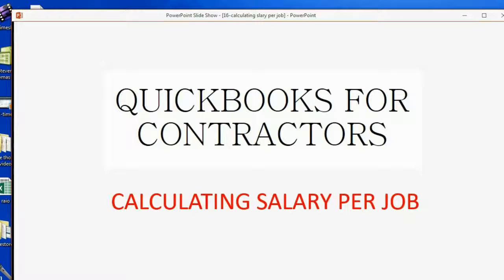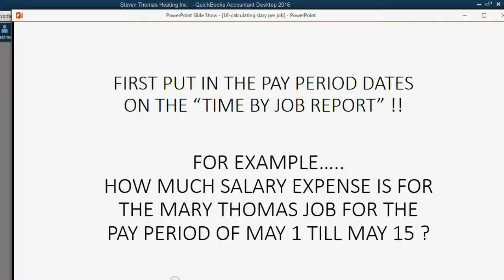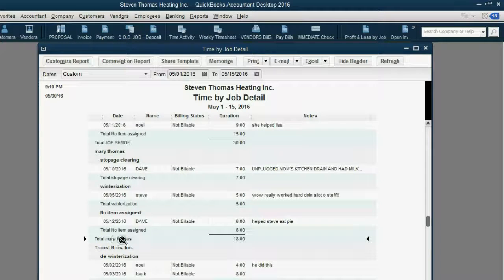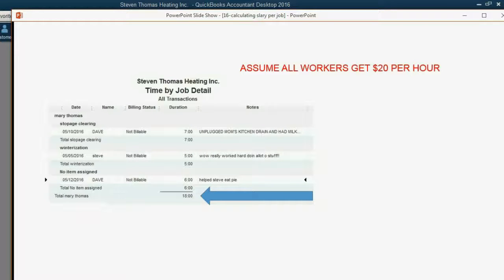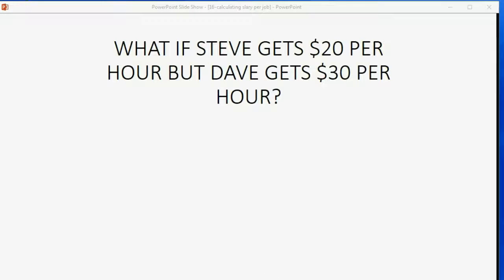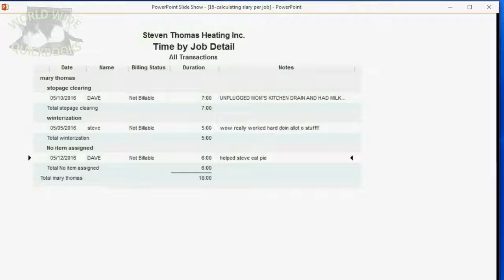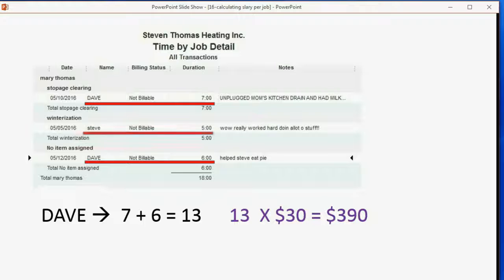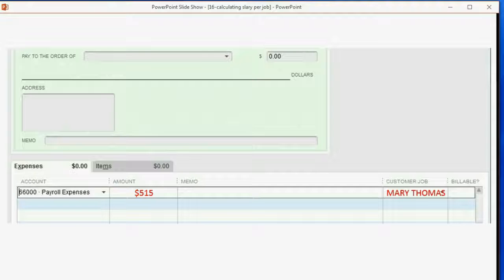QuickBooks For Contractors - Calculating Salary By Job Or Wages By Customer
In this QuickBooks Desktop Training Tutorial for contractors, you will learn how to calculate and find salary by job or wages by job when using QuickBooks desktop. It all comes from the “time by job detail” report in QuickBooks. You simply export the time by job report to excel and then tell excel to multiply the number of hours in a job by the worker’s hourly rate. Then you will know how much you paid the worker in either salary or wages for the specific job that the employee did in that time period.